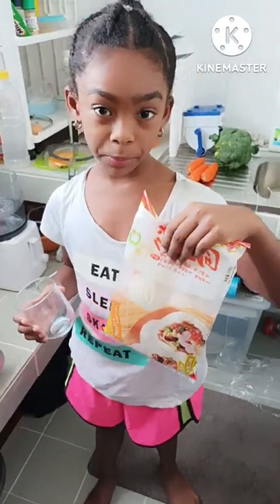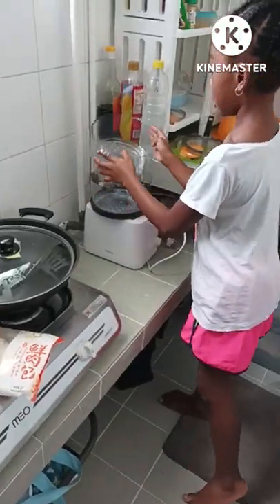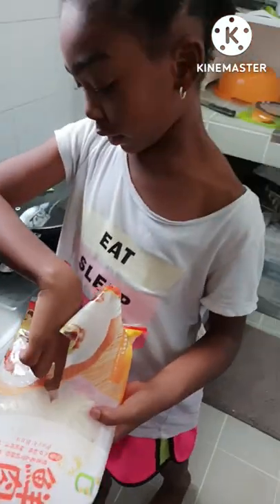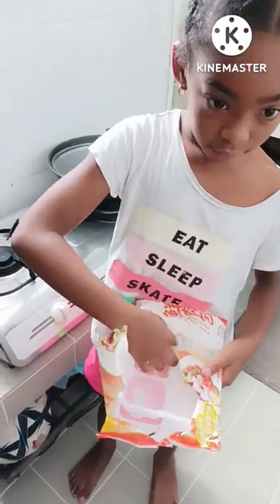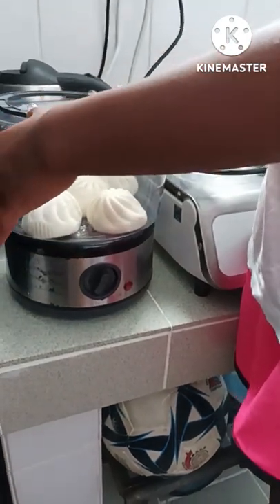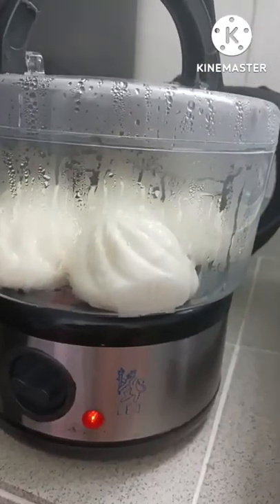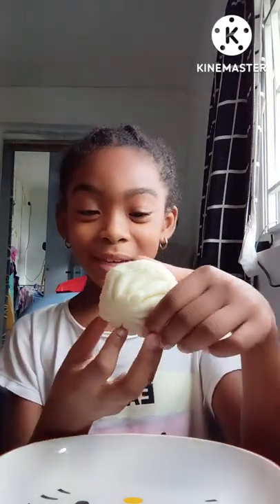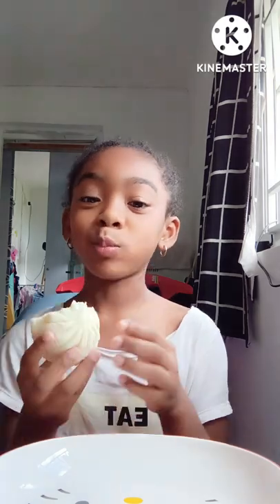She really wanted to steam pork Bun l little chef Erinna l Cheche Page